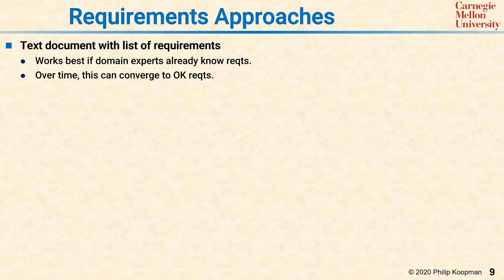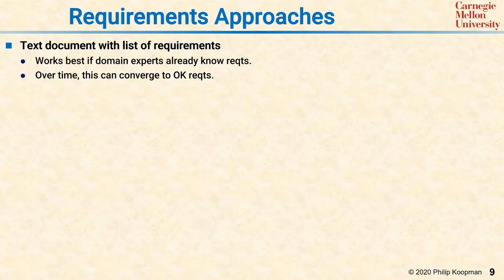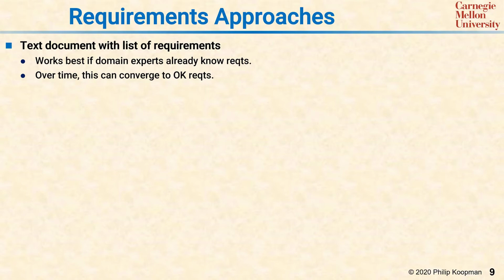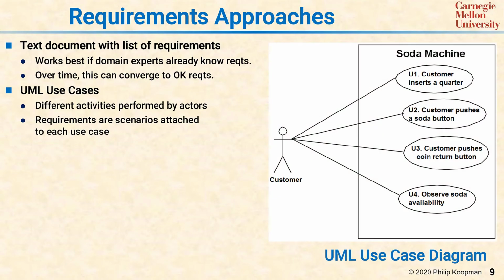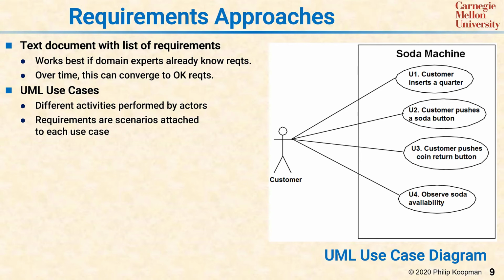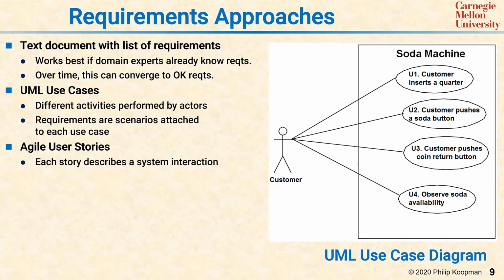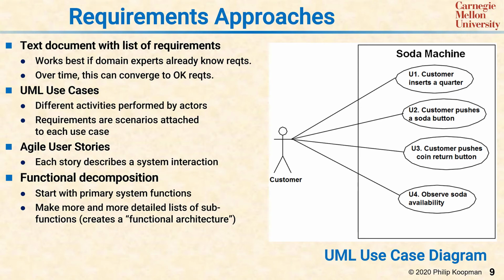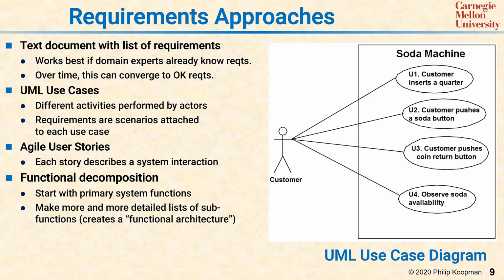L07 09 Requirements Approaches